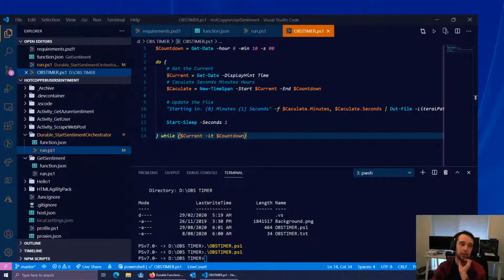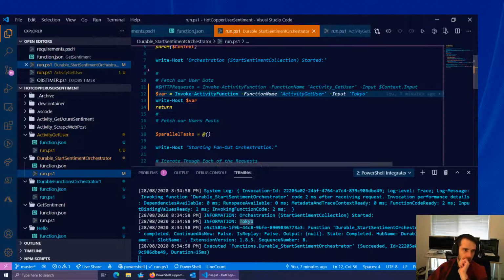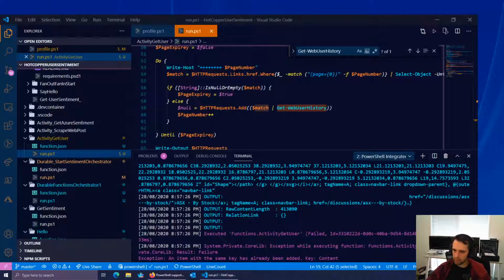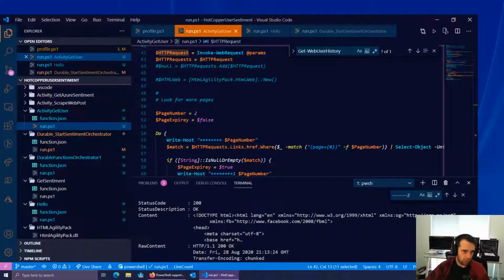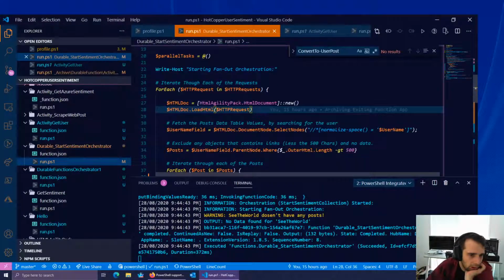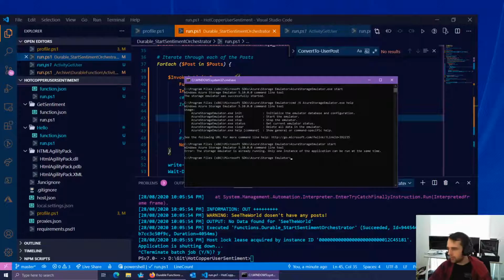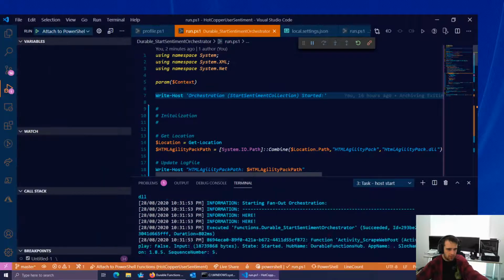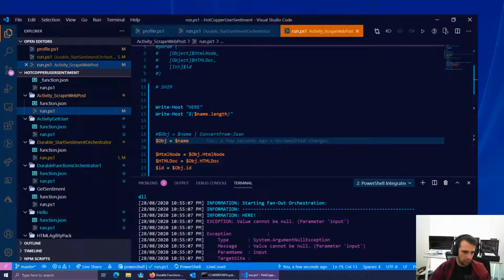PSH & Chill! Fixing Performance Issues with the Sentiment Analysis Function App! Part 5!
We are still in the process of converting our Function App into a Durable Function! With this we will be using PowerShell Durable Functions (Preview)